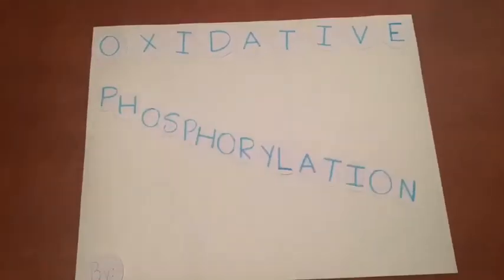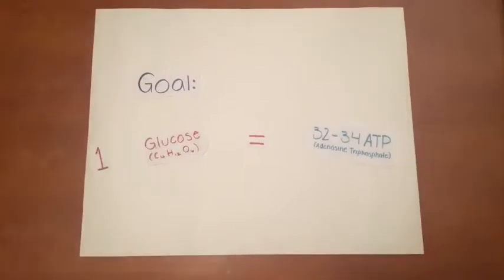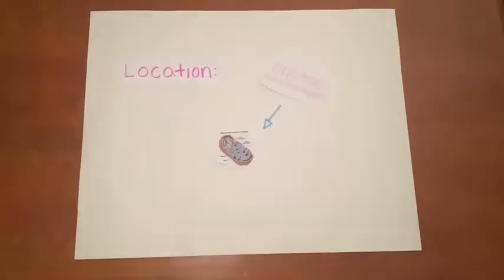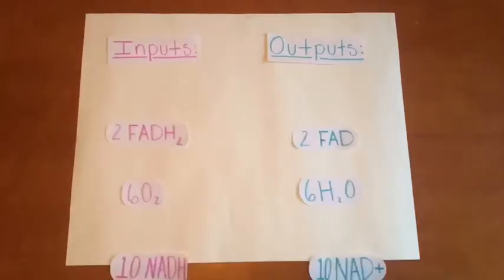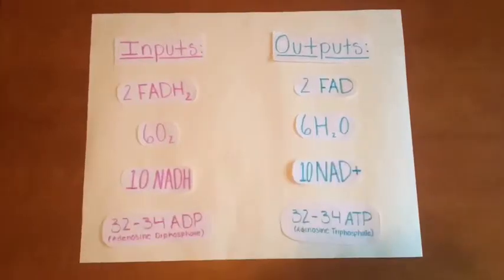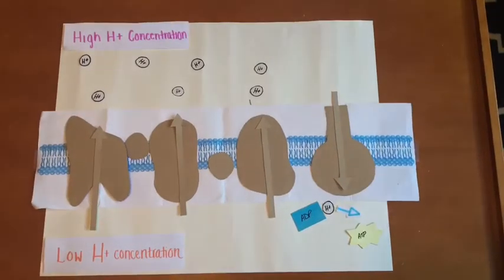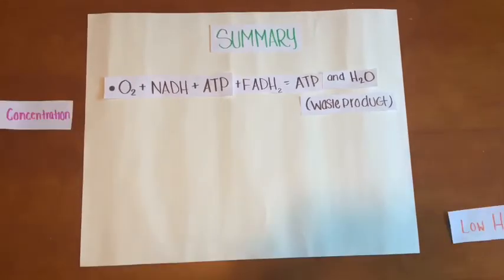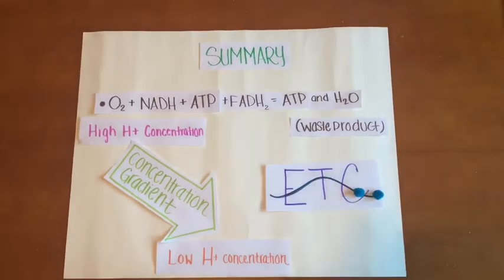Oxidative Phosphorylation Bio Project